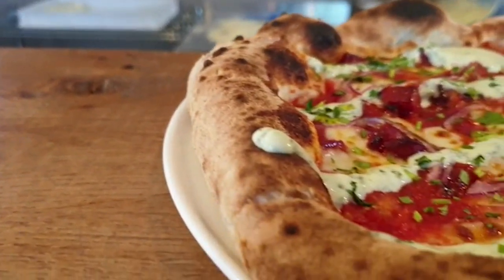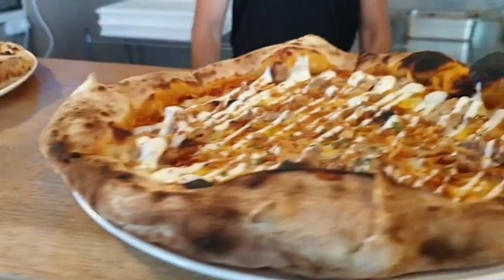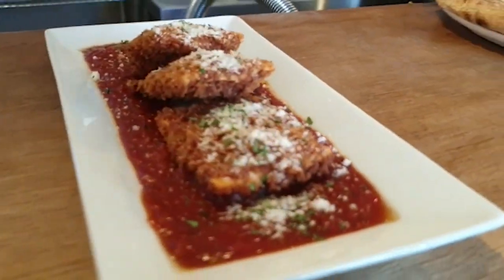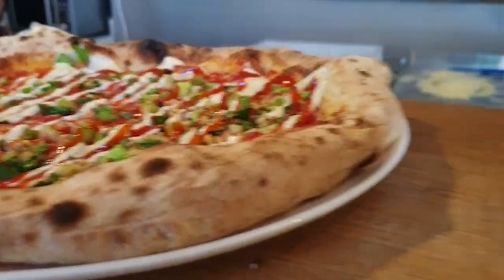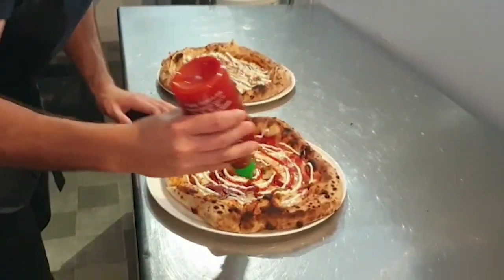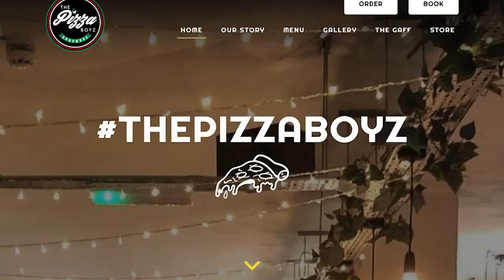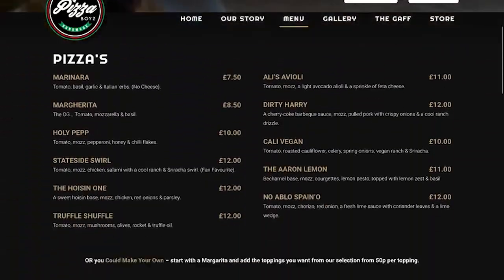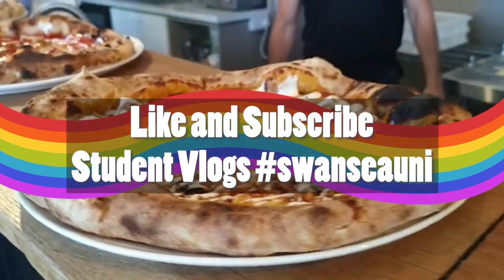The Pizza Boyz // Robyn and Wayne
Bringing you the taste of freshly handmade pizza straight from Naples Bay to Swansea Bay it's the PizzaBoyz!

As well as serving all the classic pizzas, tantalise your taste buds with a gourmet twist on more traditional recipes. You can try new, exciting flavour combinations that taste delicious and may even surprise you.